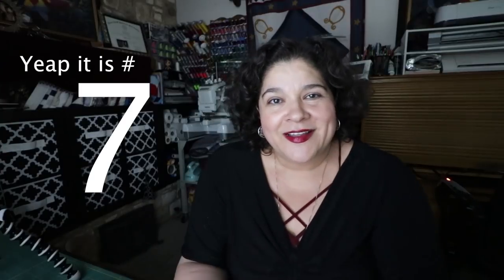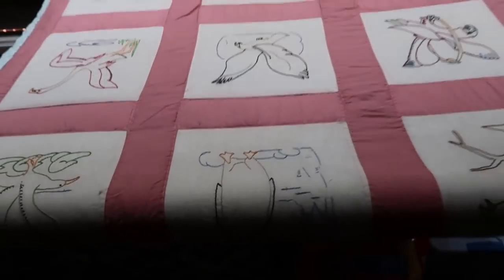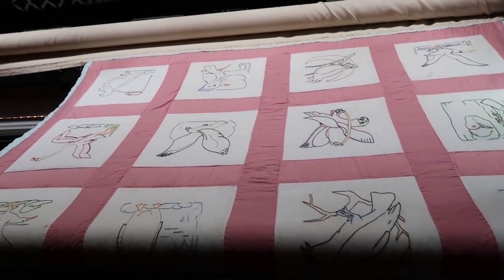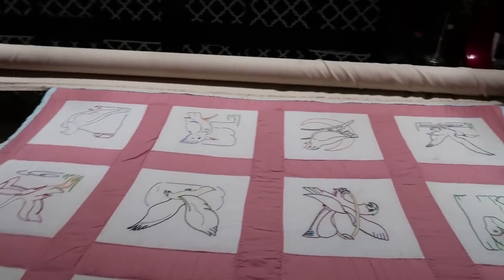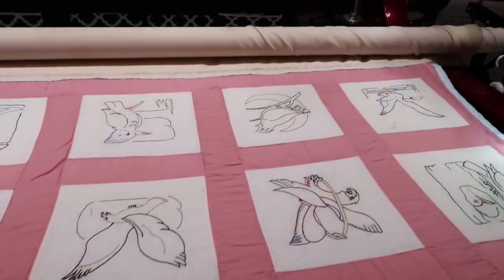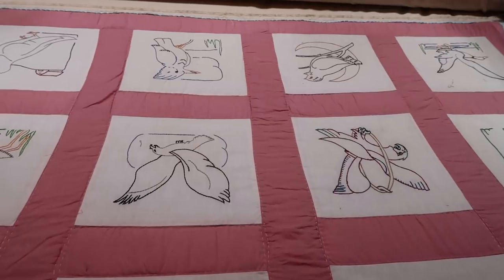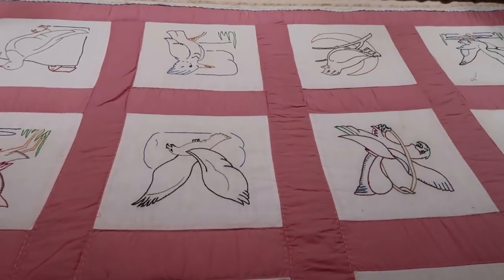Can you Quilt a Quilted quilt again? (Quilters Life #7)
Some of the work I did for a client.  Can you quilt a quilted quilt again?  Some of the process of quilting a quilt.  I also share some of my antique adventures of looking for quilts.  I also share a give away.